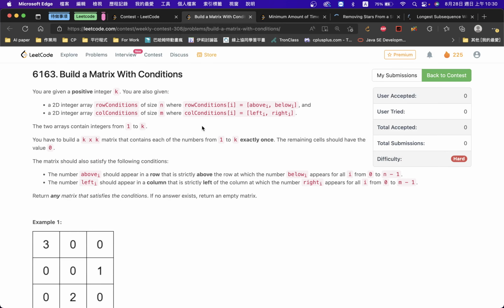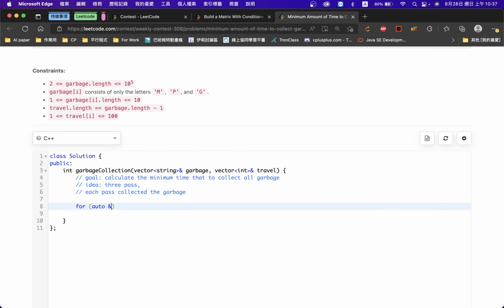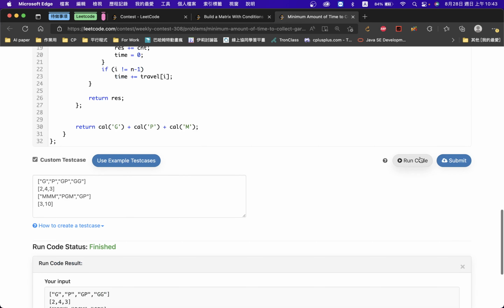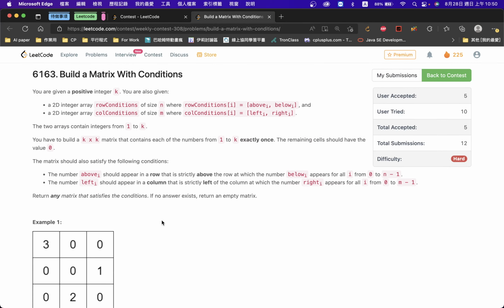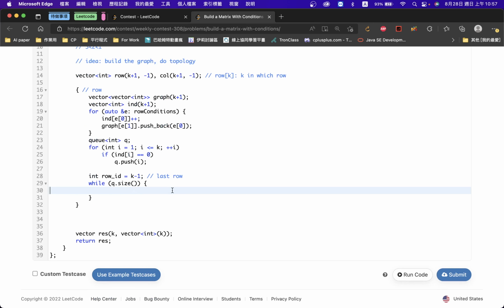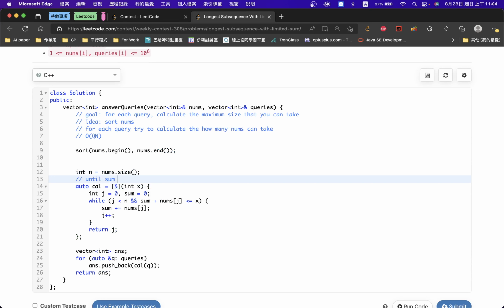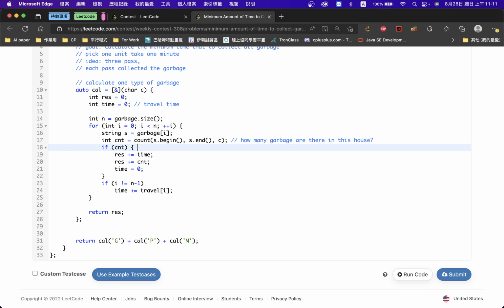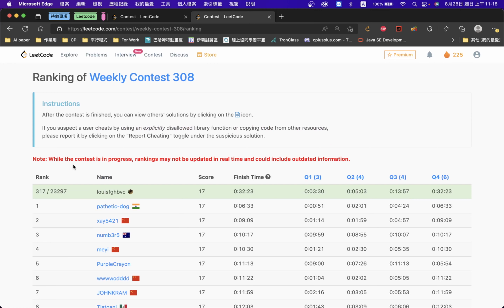Leetcode Weekly Contest 308 Screencast (Rank 317)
Timeline:
Q1 0:00 - 3:30
Q2: 3:30 -  5:03
Q3: 5:03 - 13:57
Q4: 13:57 - 32:25
short explanations and standing: 32:25

第一題可以用prefix加速